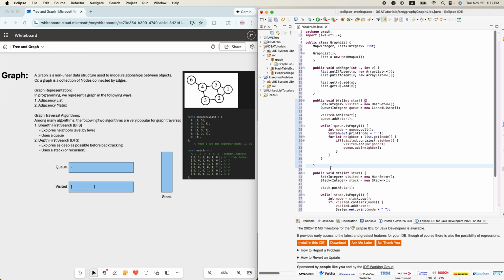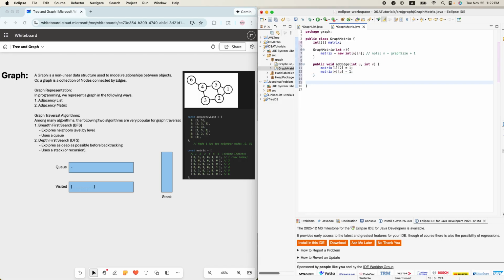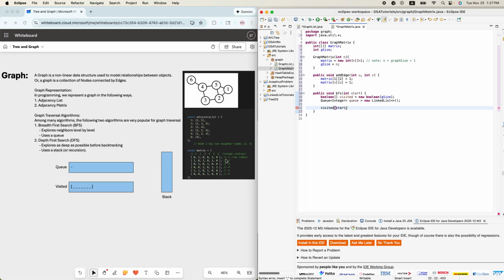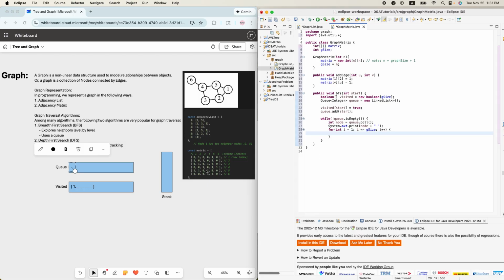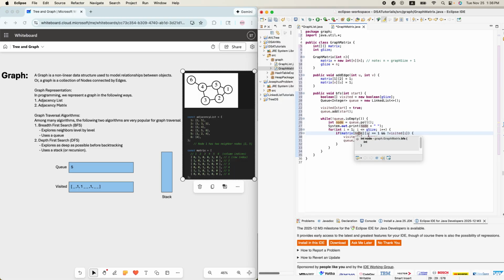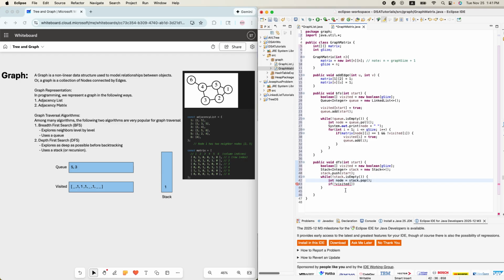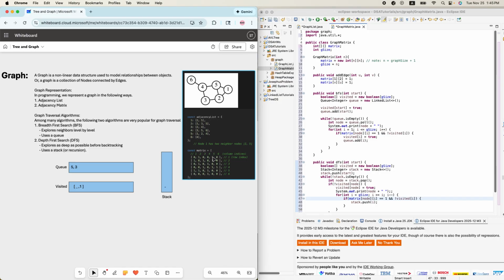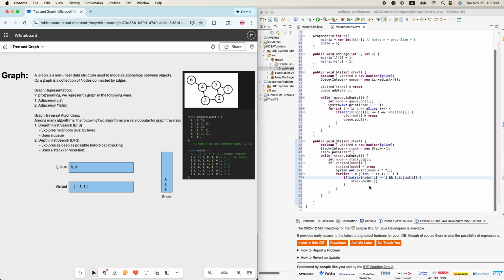21 Performing BFS and DFS on the Adjacency Matrix